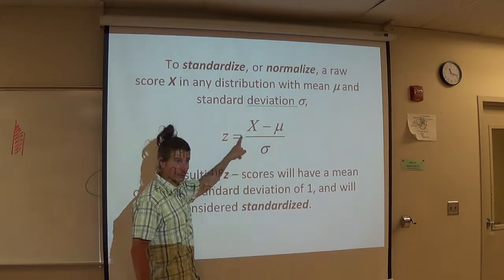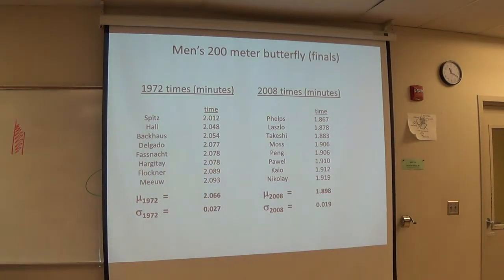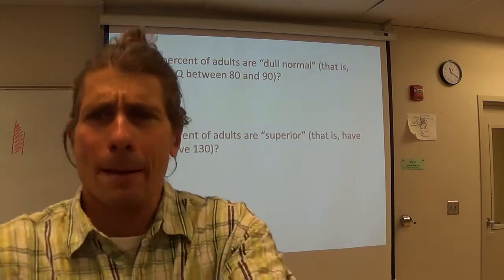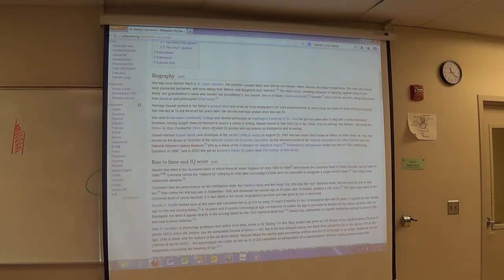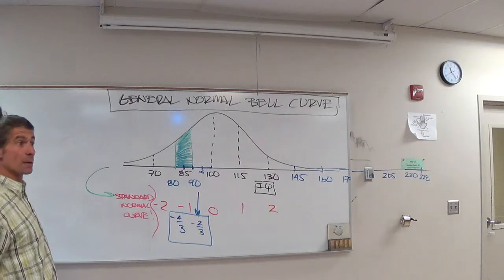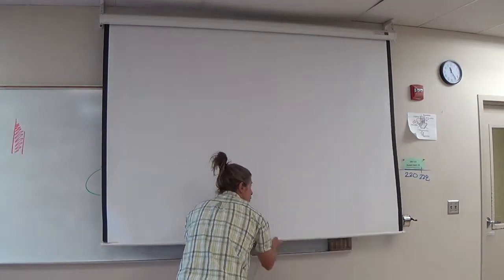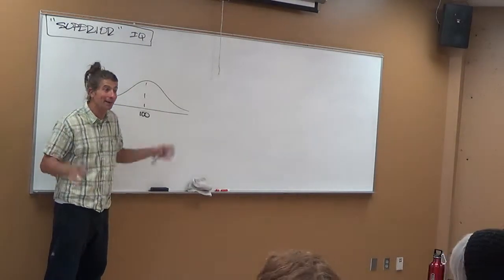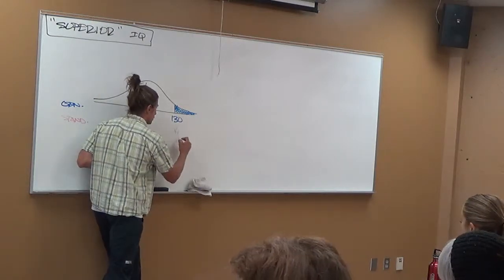5.29.14 (Standard Normal into General Normal- part 5)